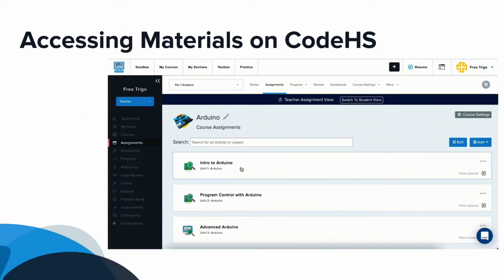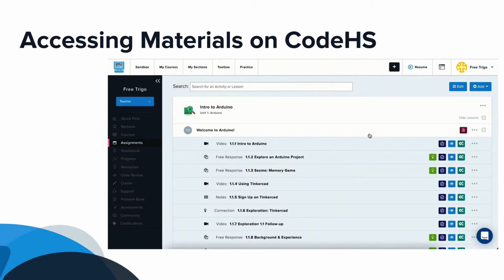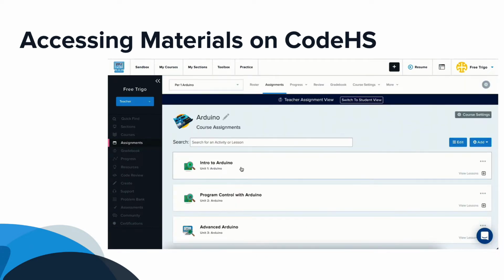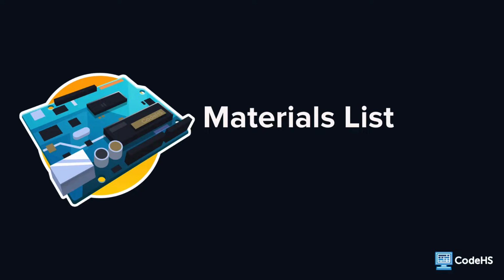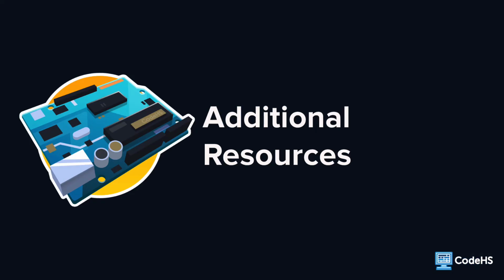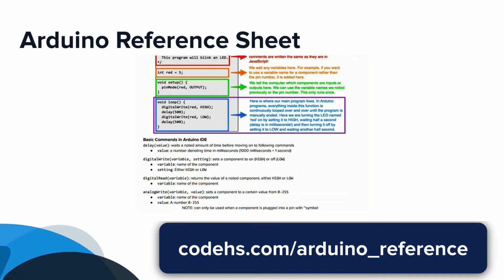Exploring Resources in Arduino